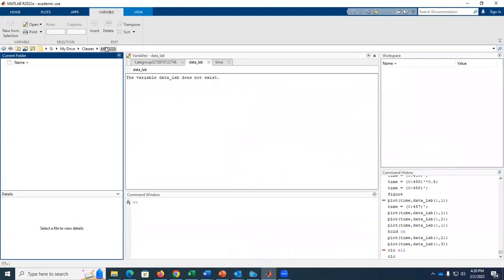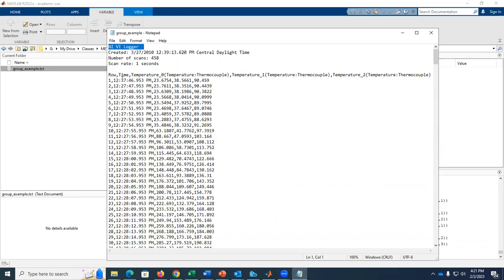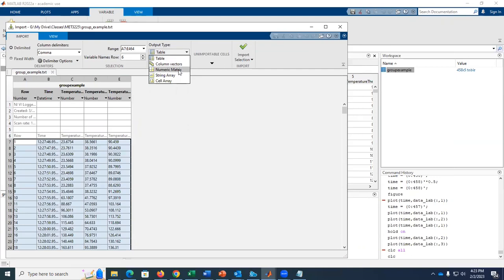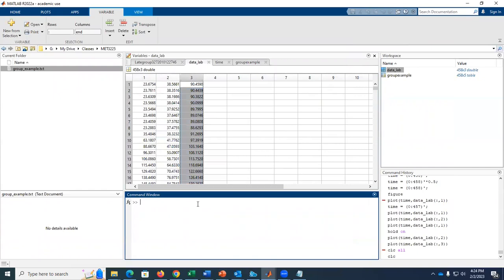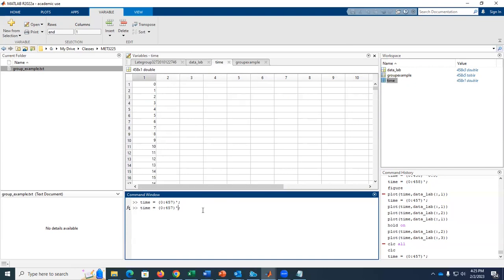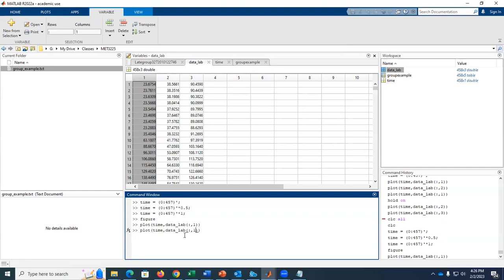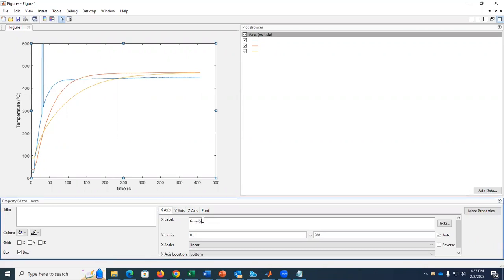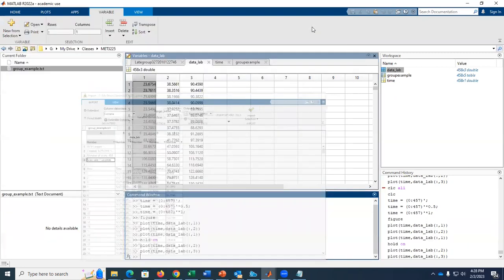Import .txt data to Matlab for Metallurgist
Short tutorial video to show the process of manually import .txt file data to MATLAB using the Matlab import toolbox.
In this example, we are importing temperature data that was collected during a class lab, using a DAQ card NI 9211. Three k-type thermocouples were connected to the card, and the data was recorded every second for each thermocouple in a computer using LabView datalogger.

Video was recorded using Matlab R2022a. so for earlier MATLAB versions, the procedure could vary a little bit. However, result must be similar.